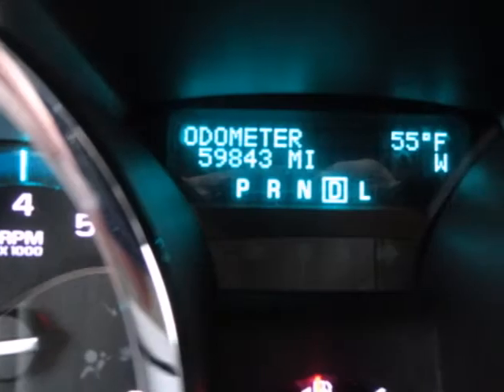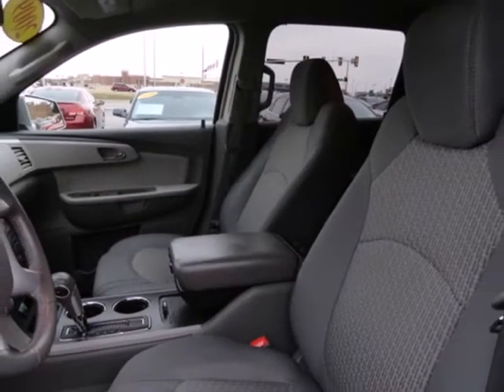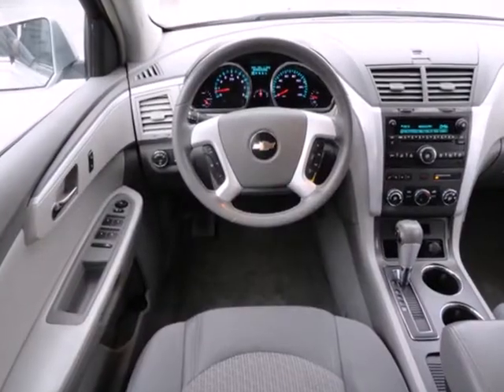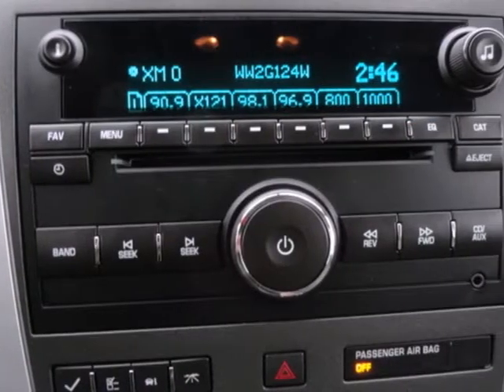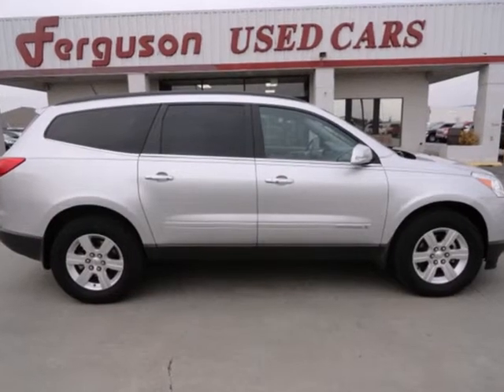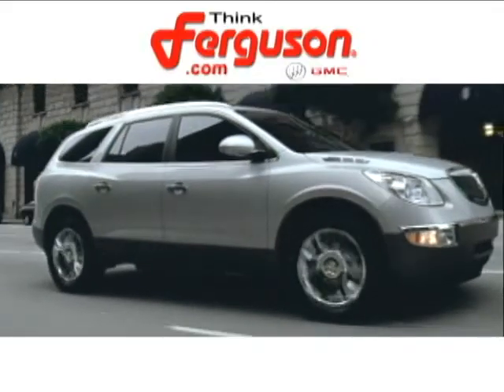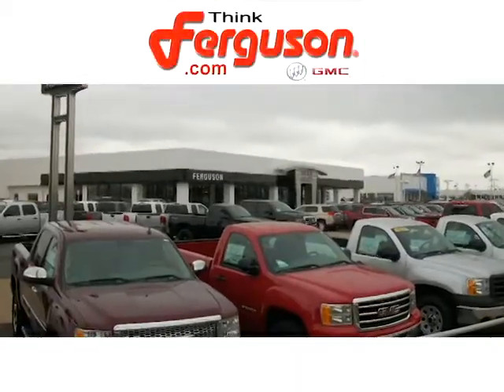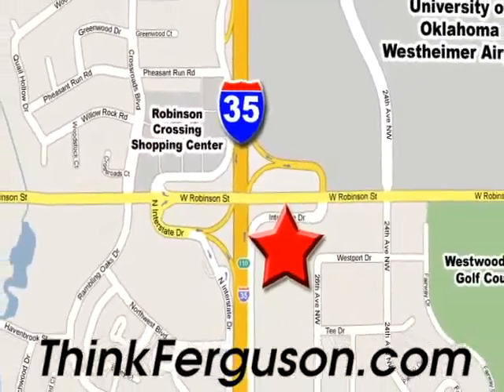2009 Chevrolet Traverse Norman Oklahoma City, OK G50030A - SOLD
SOLD - fergusonchallenge.com  SOLD - Call or visit for a test drive of this vehicle today!